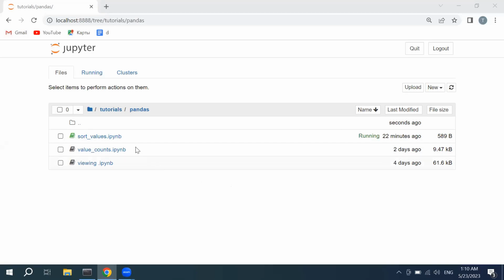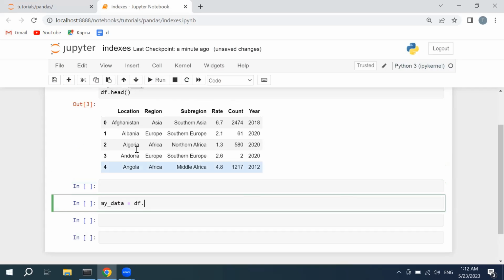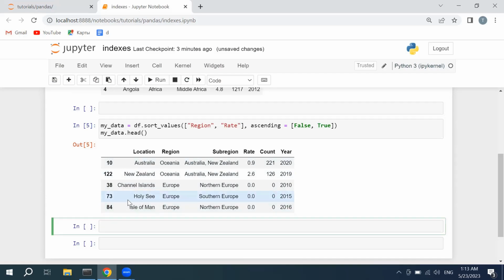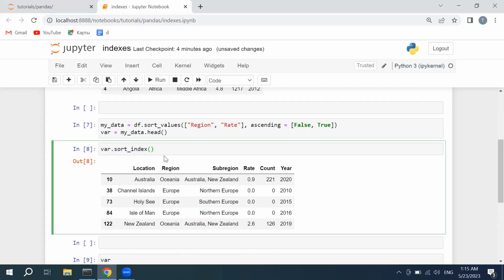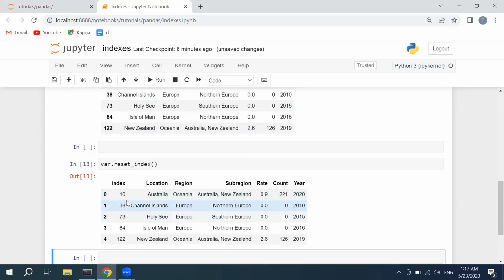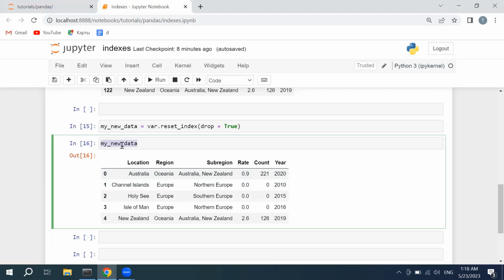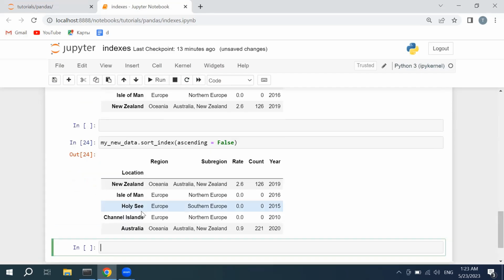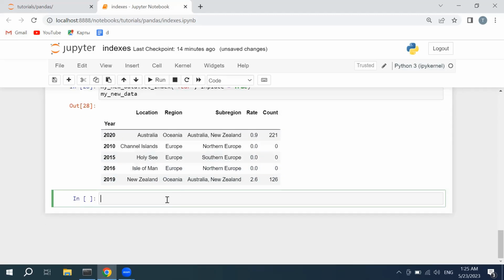PYTHON PANDAS TUTORIAL #11 - INDEXES IN PANDAS (Set, reset and use indexes)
In this lesson we will  learn how to use  INDEXES  in pandas(python). Make sure you watch and practice my lessons at the same time.

Chapters:
0:45 - Import the data with read_csv function
1:40 - Sort the dataframe based on two columns with sort_values() method
3:20 - How to sort a Pandas DataFrame by index with the sort_index method
4:50 - Make dataframe changes permanent
6:00 - How to reset a Pandas Dataframe
6:40 - How to remove the previous index values
8:10 - How to Set Index in pandas DataFrame